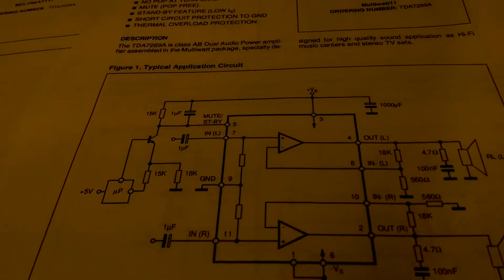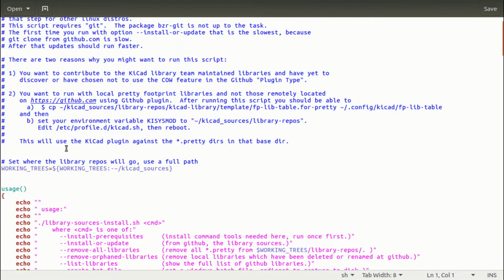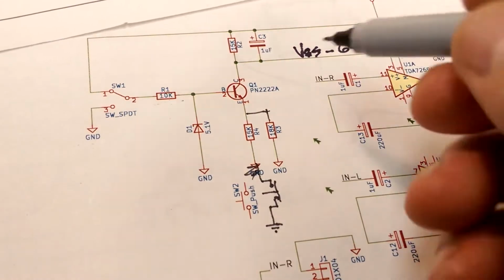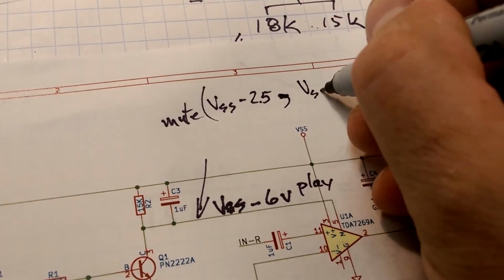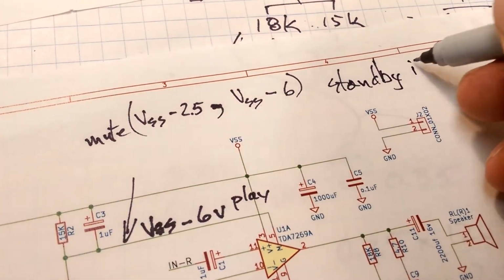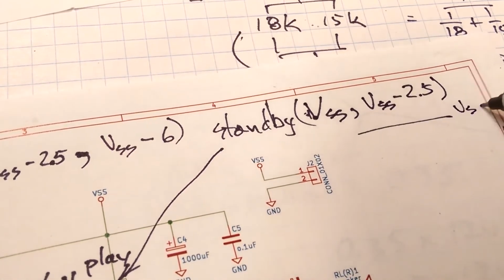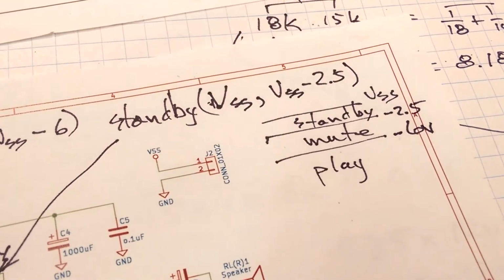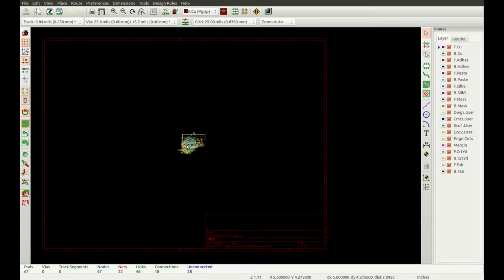Salvage Amp Part 1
Pulling from the list of projects to start (since I have so many now that are in progress one more won't hurt) I pick the audio amp, because, I need better sound in the lab.

If I need to post links to things let me know.